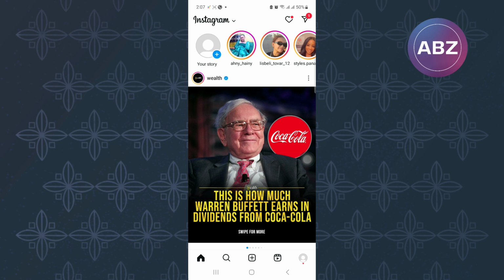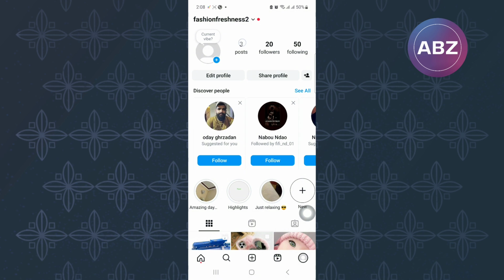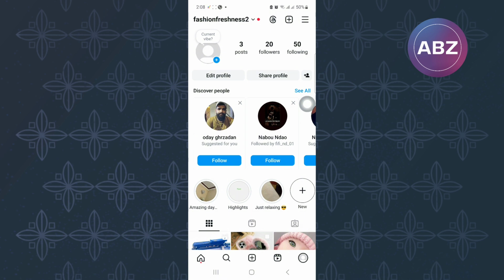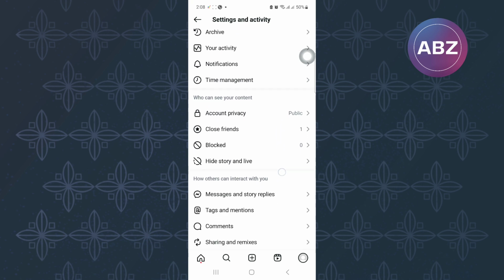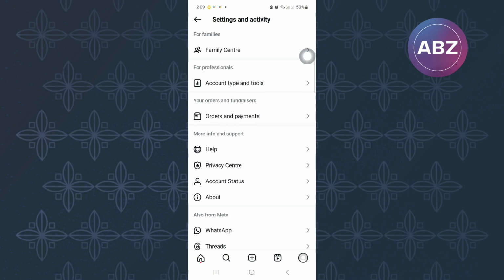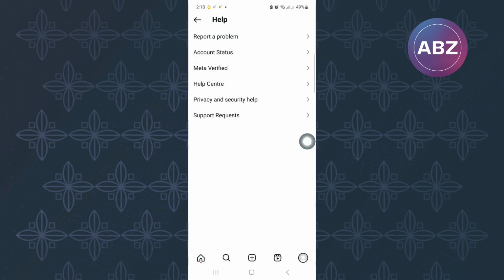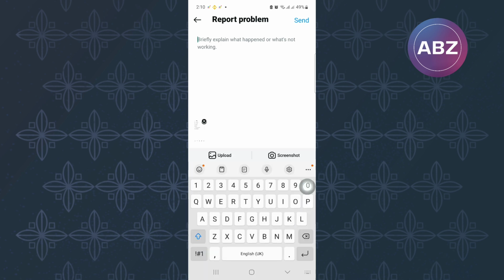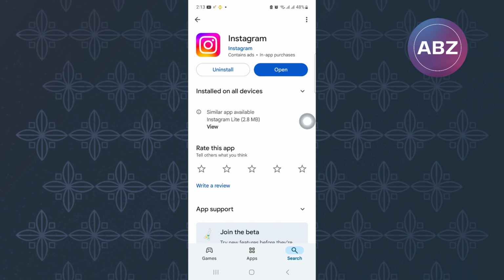How To Fix Can't Follow On Instagram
Watch this tutorial to learn How To Fix Can't Follow On Instagram